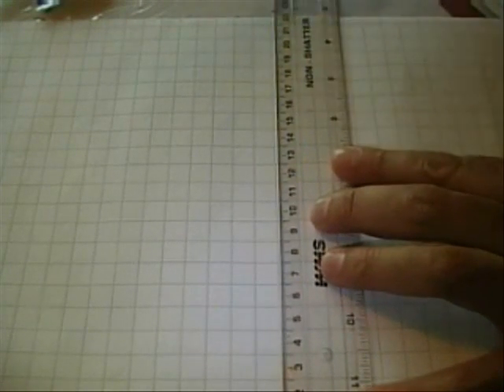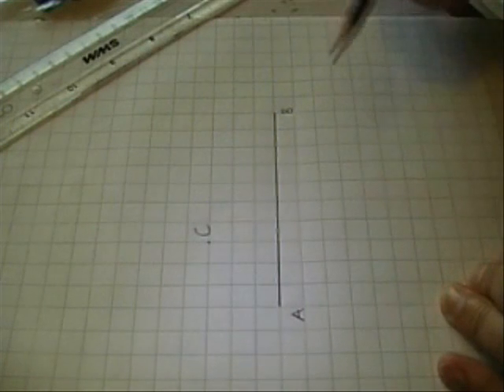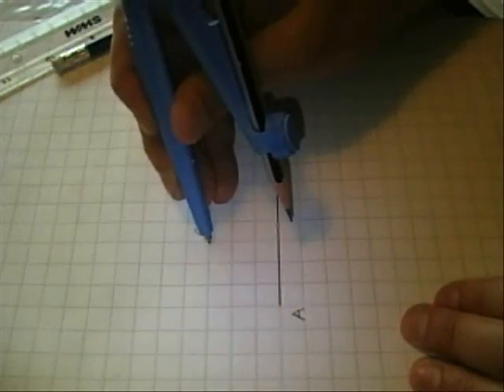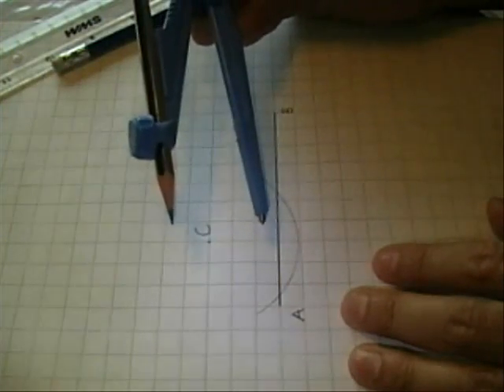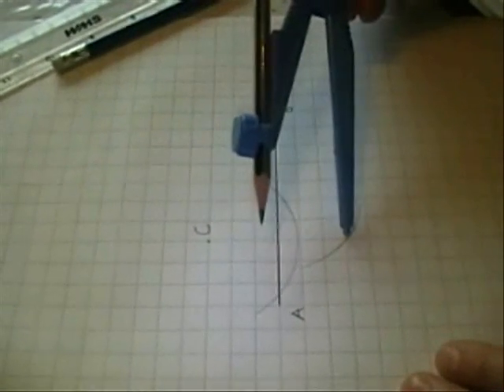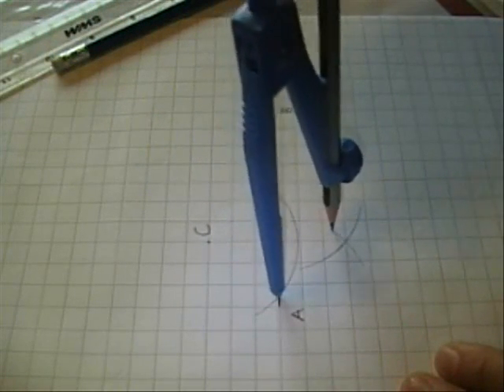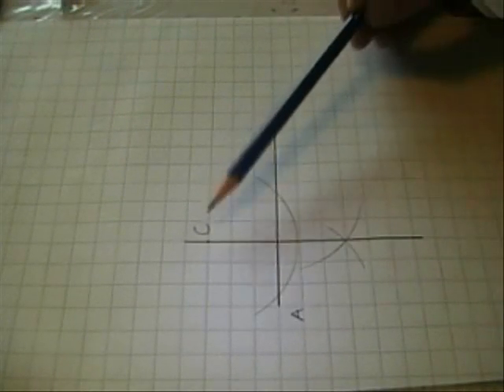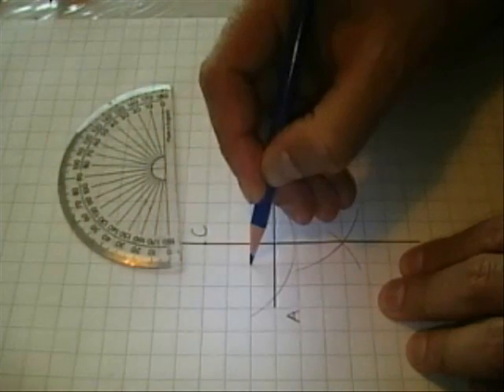Draw a line through C perpendiculat to line AB